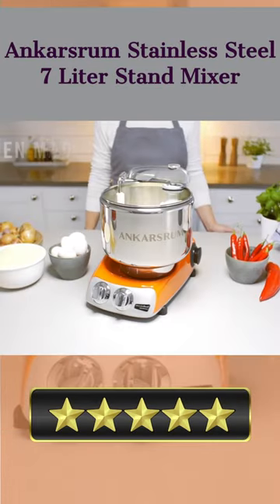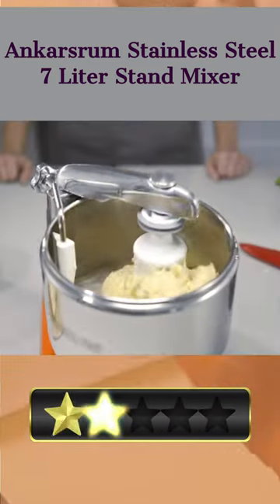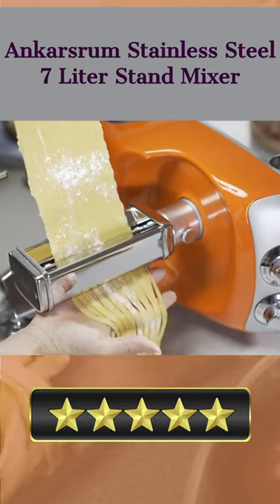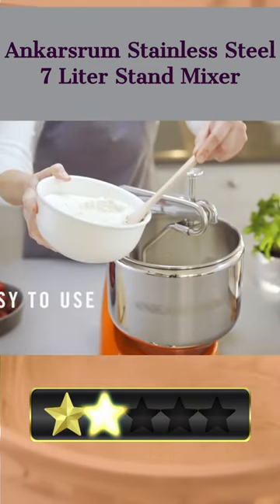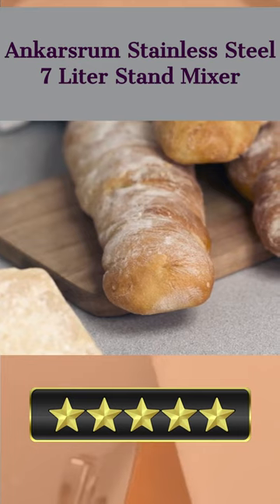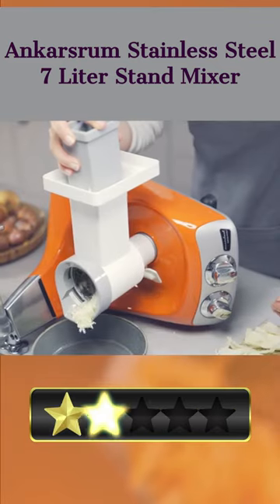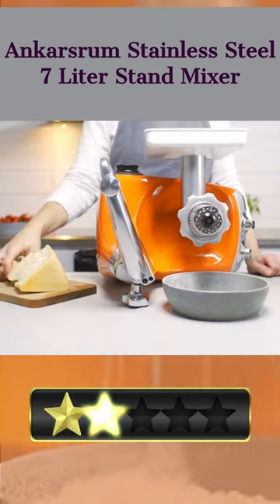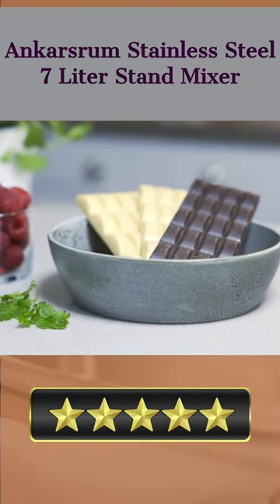✅Ankarsrum Stainless Steel 7 Liter Stand Mixer | Quick Review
Welcome, Our today's pick for best stand mixer for baking is the Ankarsrum Stainless Steel 7 Liter Stand Mixer. Here's a quick review.

When it comes to high-tech kitchen appliances, the Ankarsrum Stainless Steel 7 Liter Stand Mixer is a marvel of engineering. This versatile appliance will become an indispensable part of your kitchen. This mixer's bright orange stand makes it a showpiece on any kitchen counter. A powerful and quiet 600 watt motor whisks, creams, and holds up to 18 egg whites, while the carefully crafted design comprised of sturdy stainless steel and carbon steel elements allows you to create meals fast and with less effort. Everything from a 7-liter stainless steel mixing bowl to a dough roller, dough knife, dough scraper, dough hook, dust cover lid, a 3.5-liter BPA/BPS-free Tritan plastic mixing bowl, a multi-wire balloon, and a single-wire cookie whip are included so you can get to work on your baked good creations right away. Enjoy a variable speed that adapts to your needs while you cook. The Ankarsrum Stainless Steel 7 Liter Stand Mixer should not be overlooked because it is an essential appliance in every kitchen.